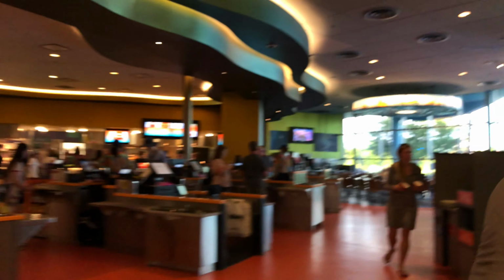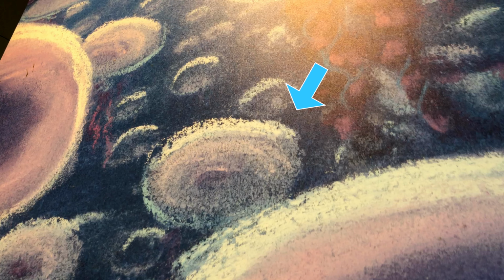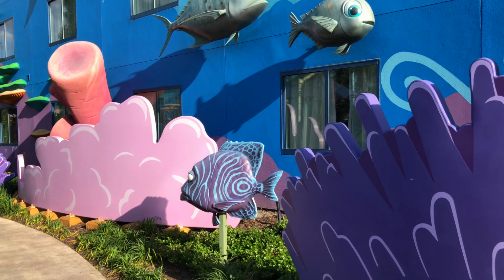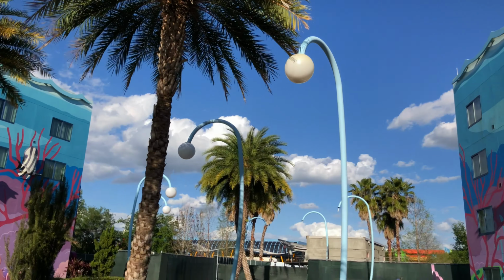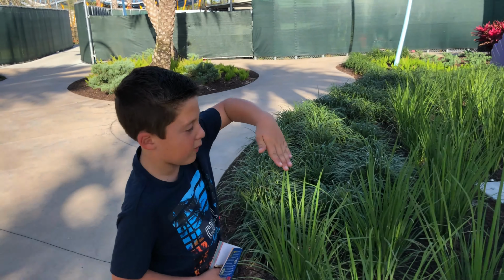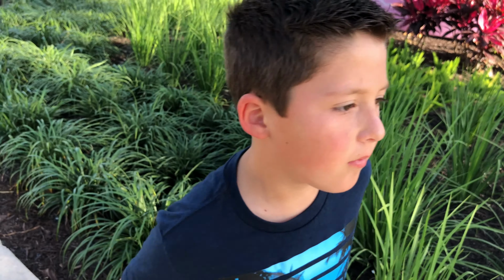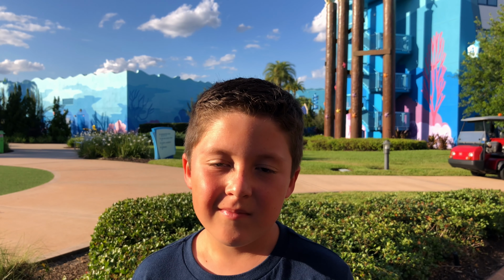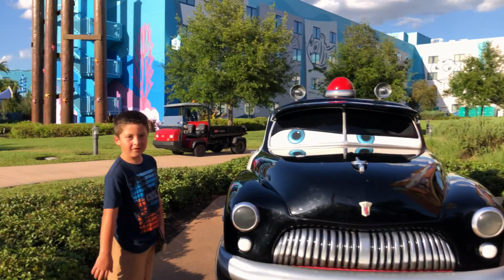ºoº Hidden Mickey Challenge | DISNEY'S ART OF ANIMATION RESORT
WaltDisneyWorldResort HiddenMickey Challenges This week Jack heads to the Disney's Art of Animation Resort to hunt out Hidden Mickeys!

We picked up a book to help us along the way with our challenge. Are you ready to Go 4 Adventure?

Check back each week for new videos!